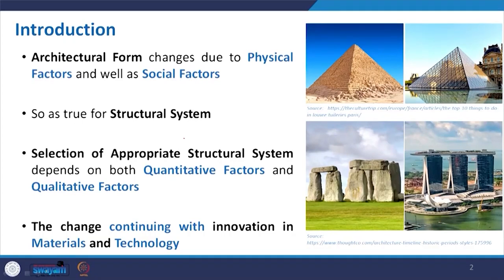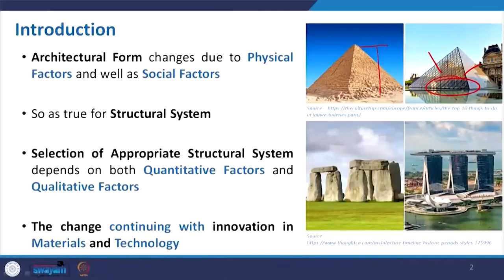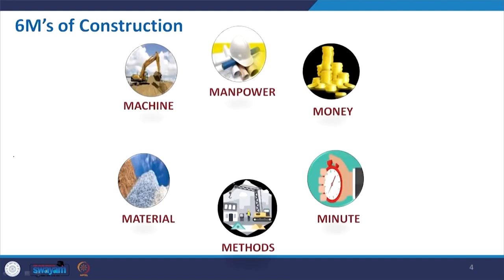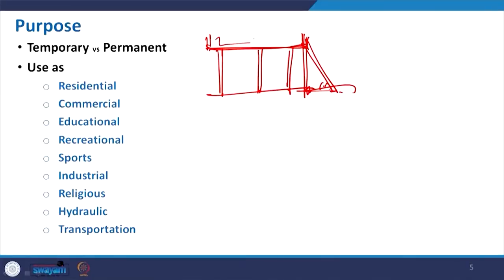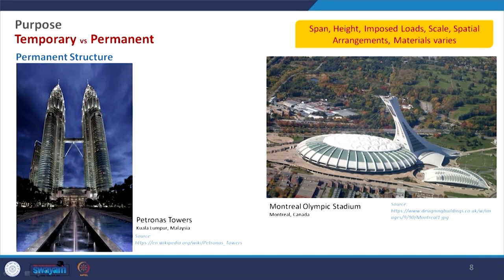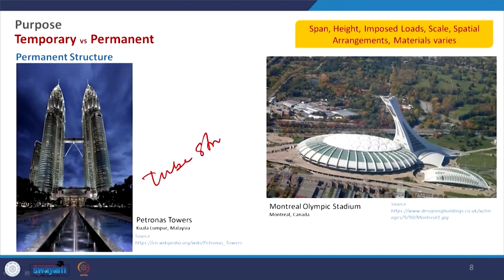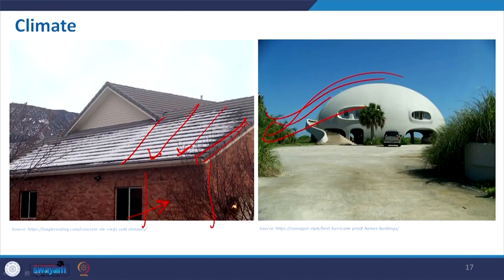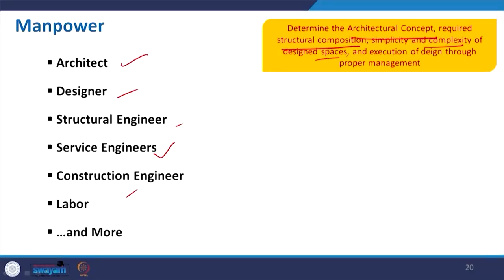Factors affecting the Structural Forms